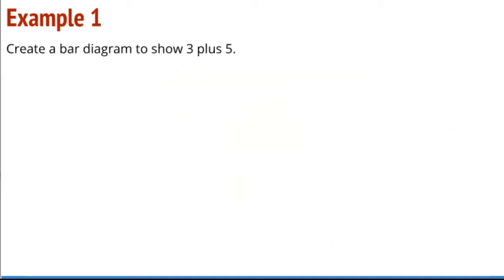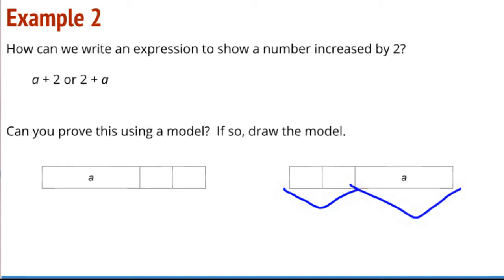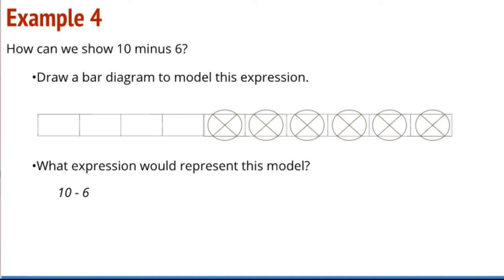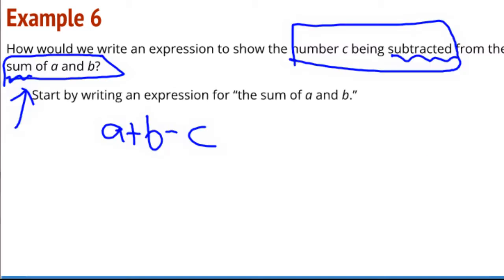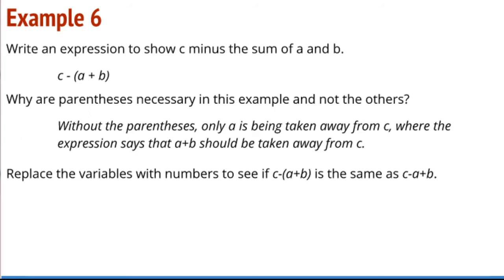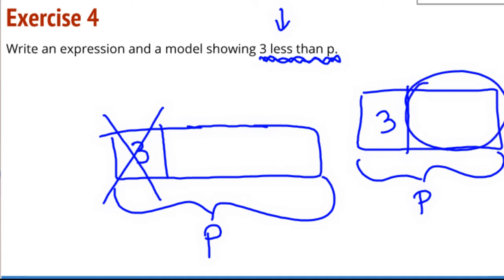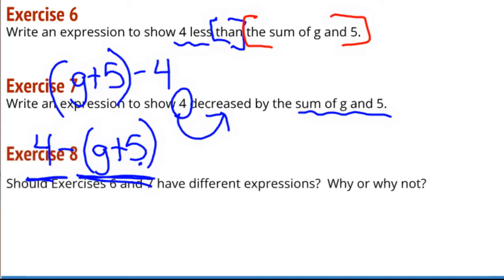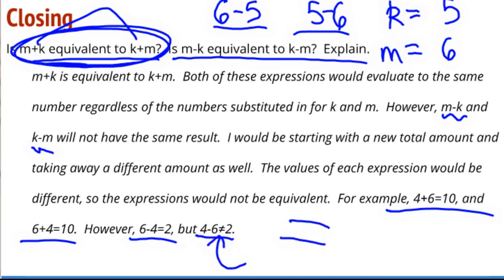Grade 6, Module 4 Lesson 09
A walk-through of Grade 6, Module 4, Lesson 09,  "Writing Addition and Subtraction Expressions"